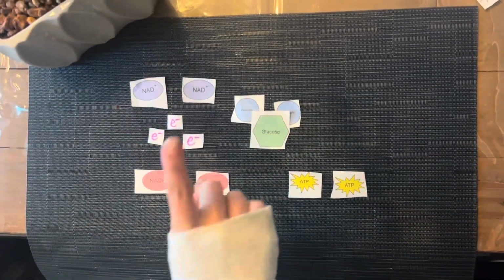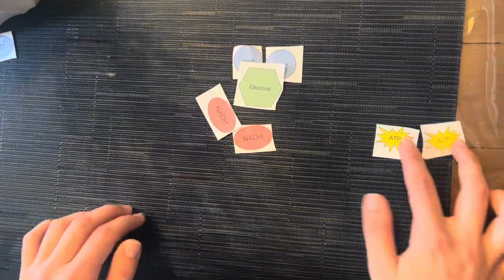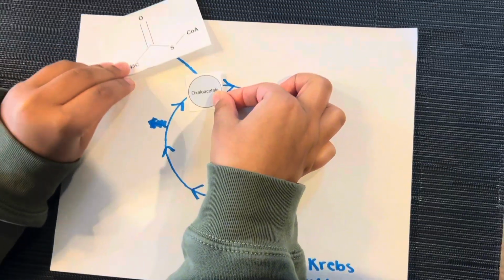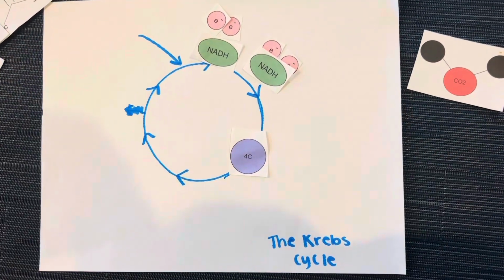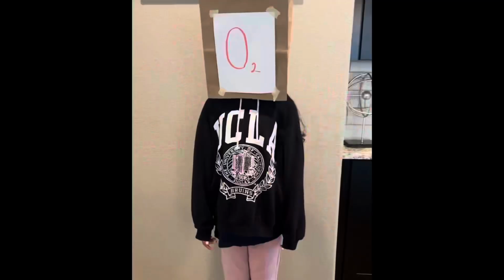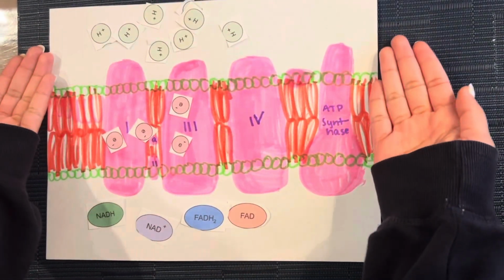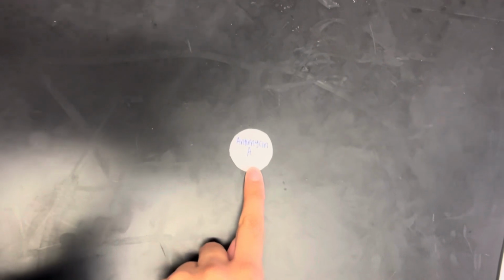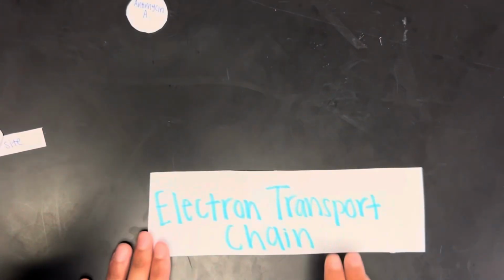Cellular Respiration - AP Biology (Ashley Shtaih, Eliza Kadiwal, Rishika Baweja, and Stuti Nagda)